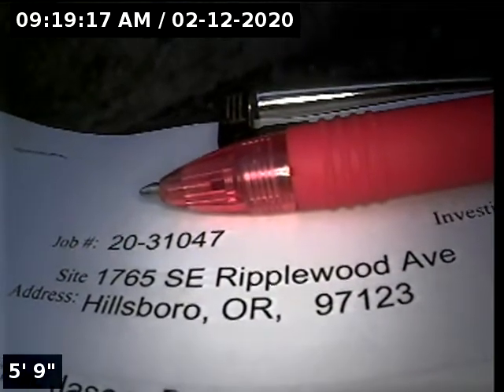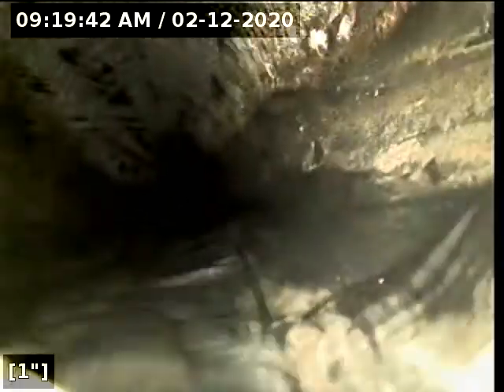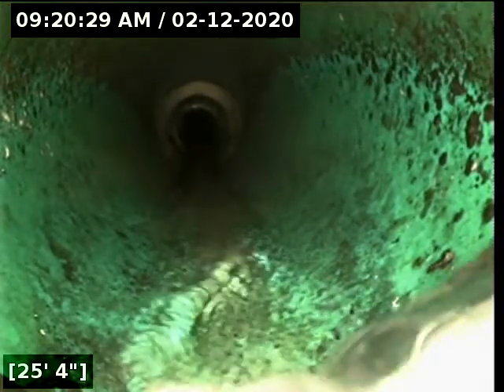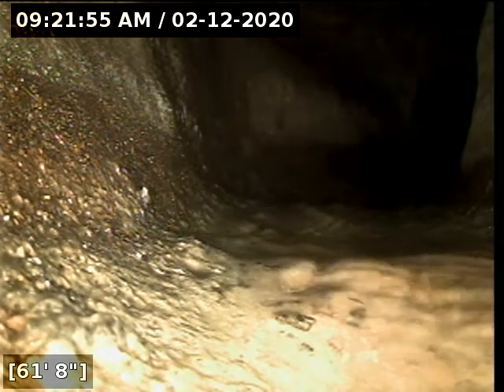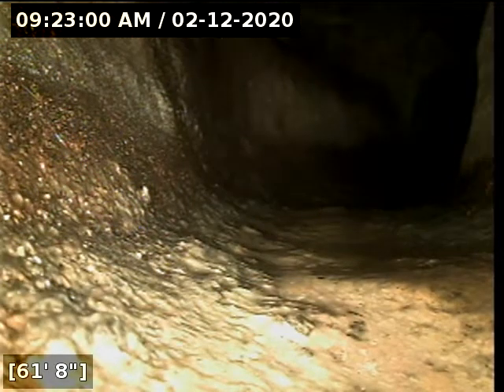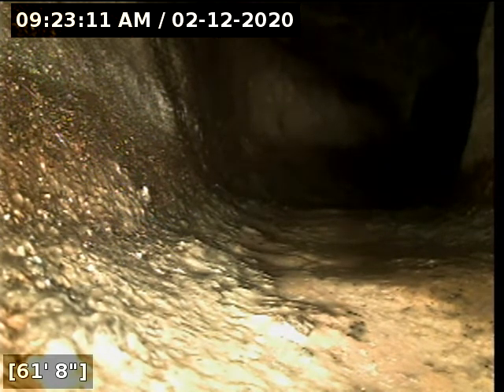1765 SE Ripplewood Ave